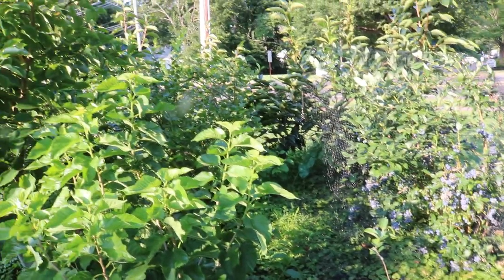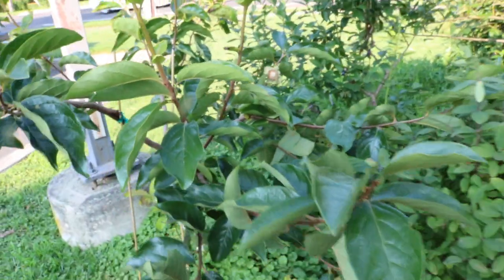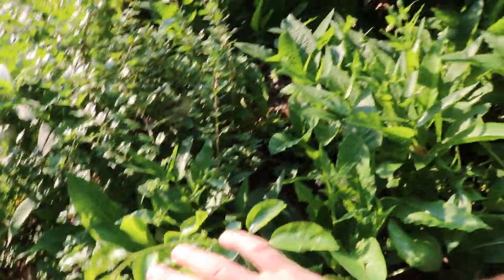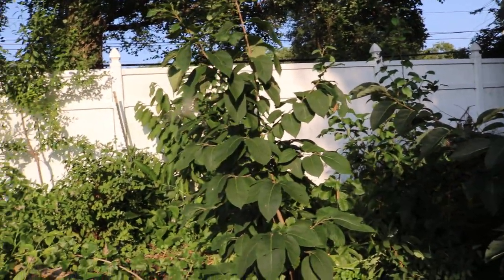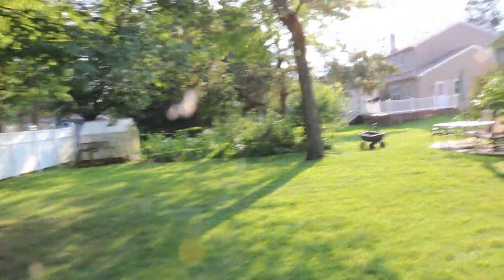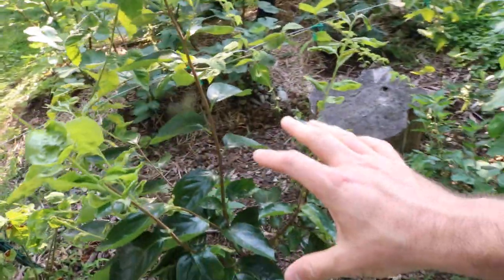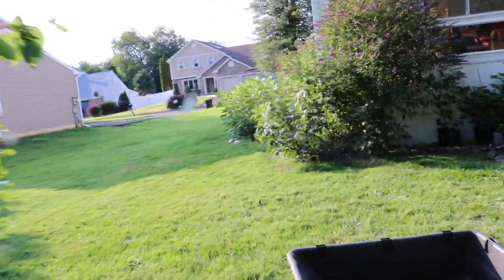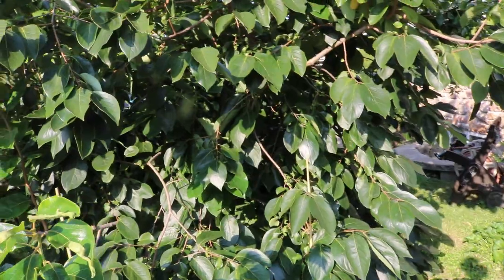Persimmon Orchard Update - How's the Fruit Set?